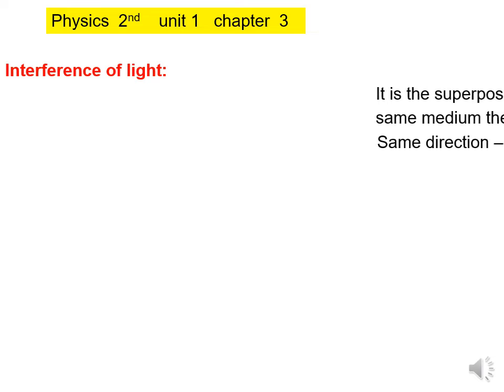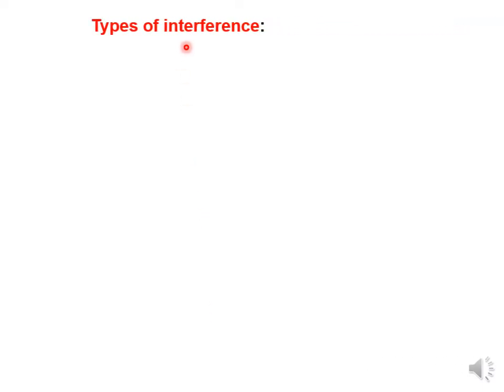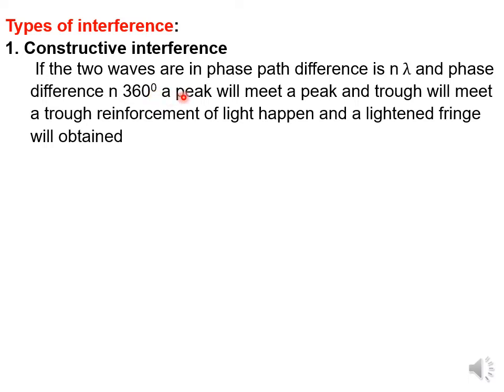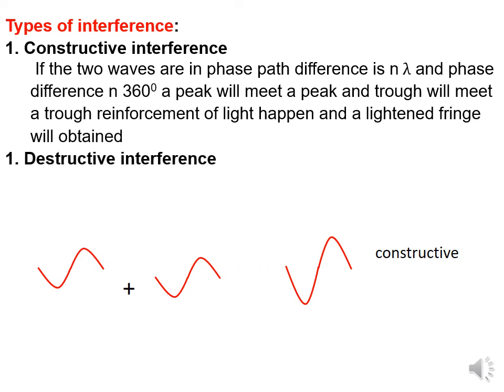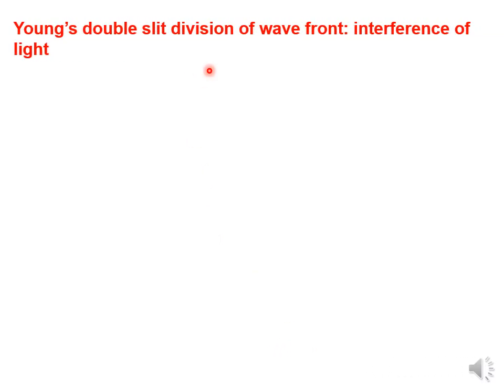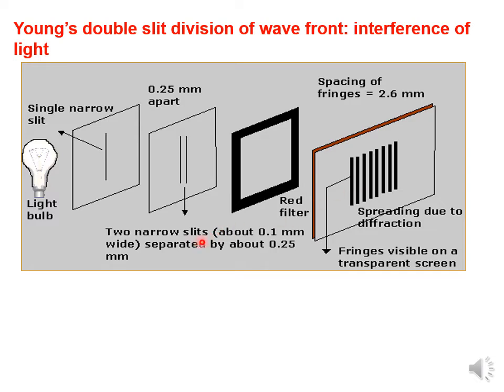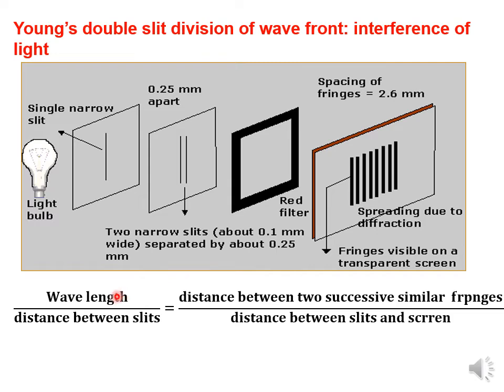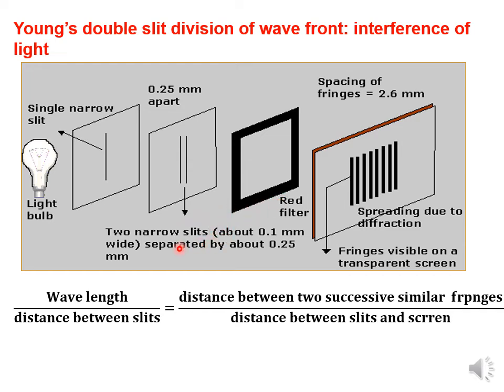physics 2nd unit 1 chapter 3 interference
types of interference - young's experiment